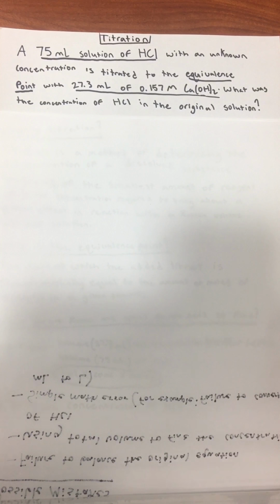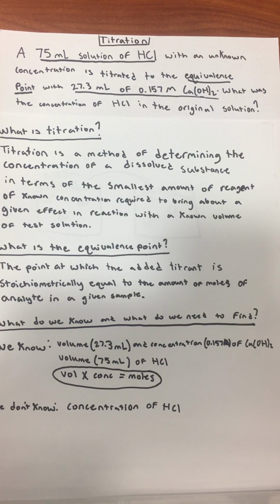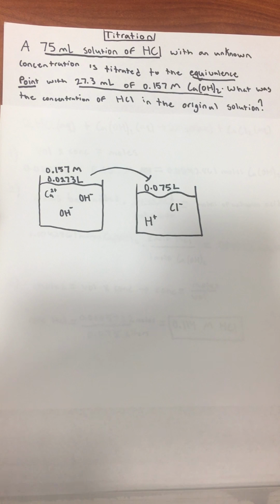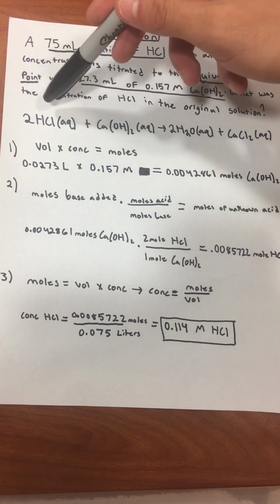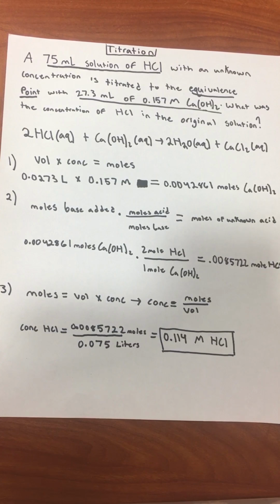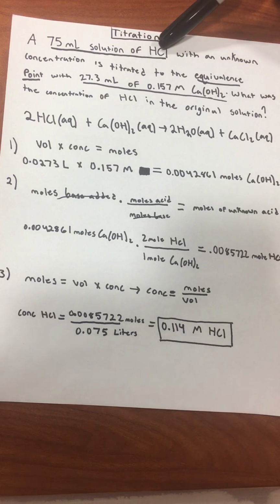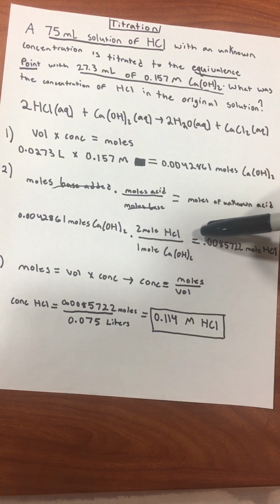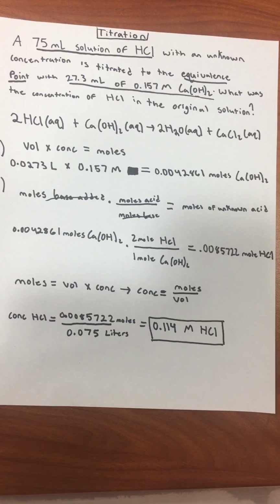Ronald Johnson - Chemistry Video Project 1